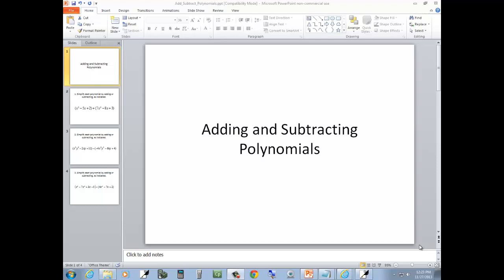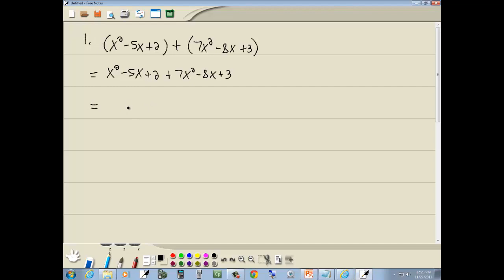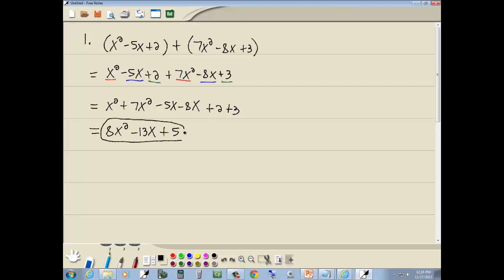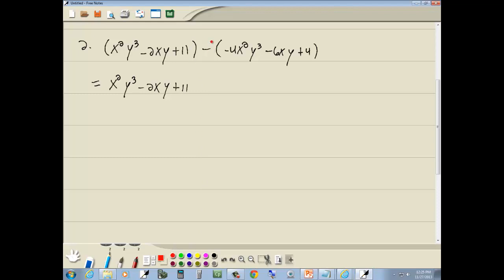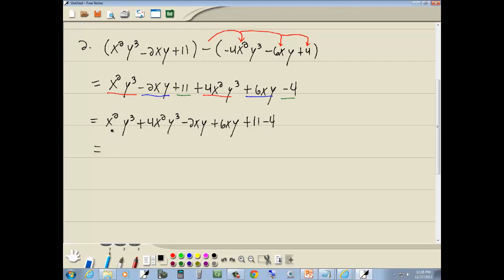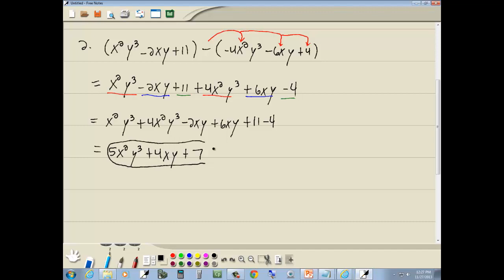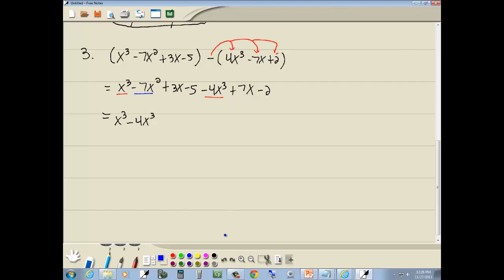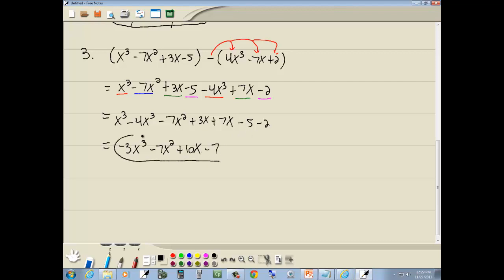Basic Algebra Skills Review - Polynomials - Adding - Subtracting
Whether you are getting ready to take the Compass test or starting College Algebra, this set of videos will help prepare you for success!